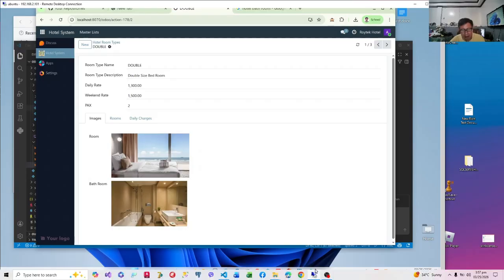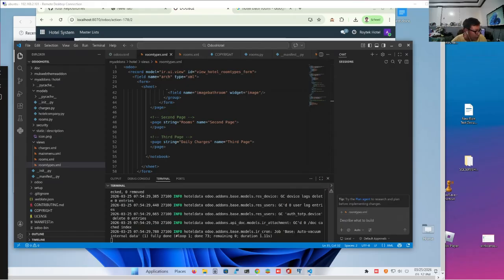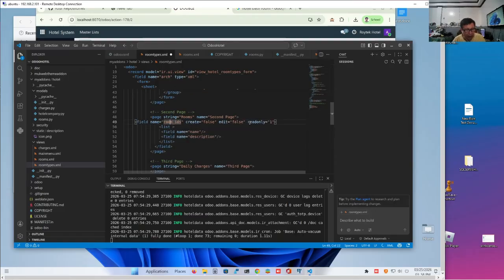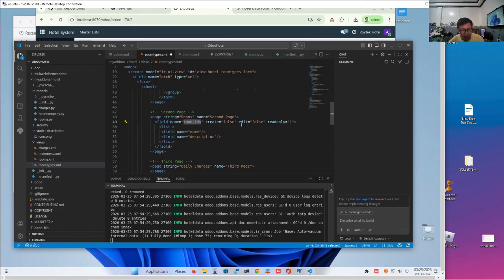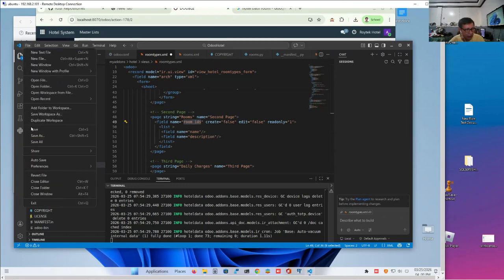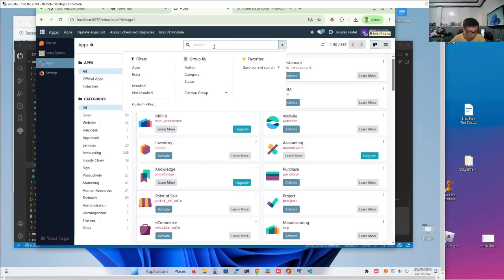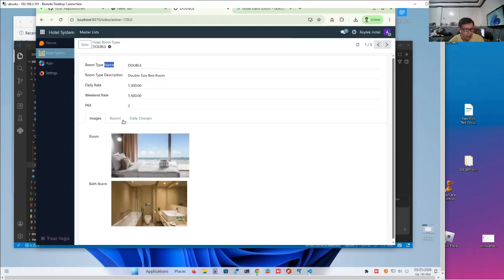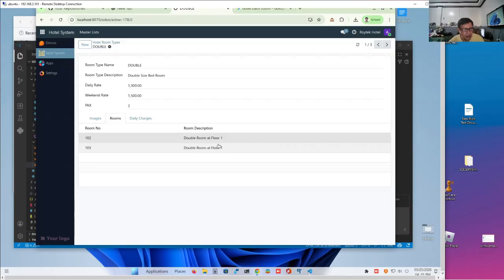14 How to Display Related Records with Read-Only List Views